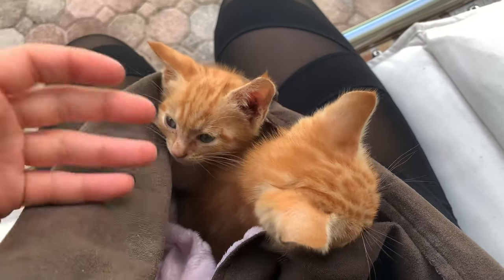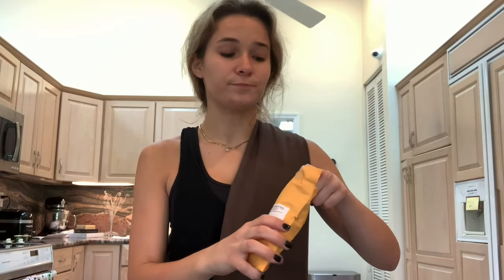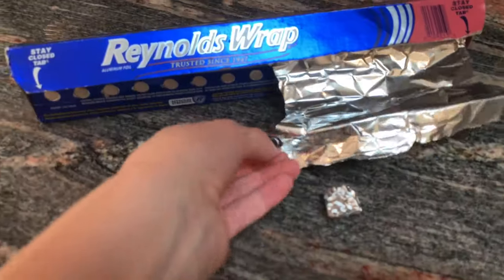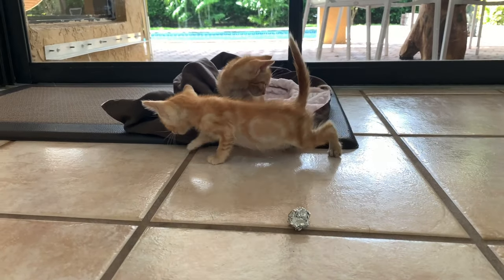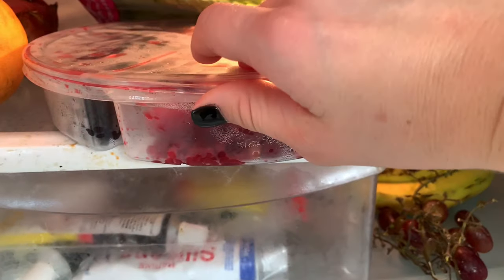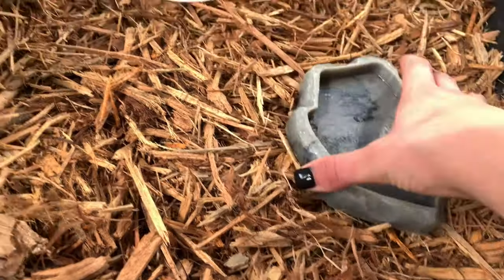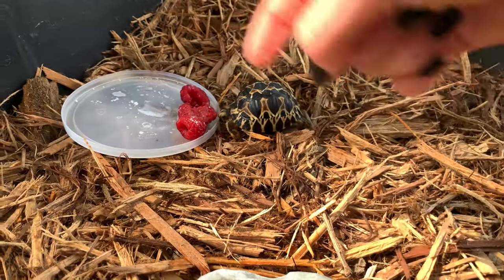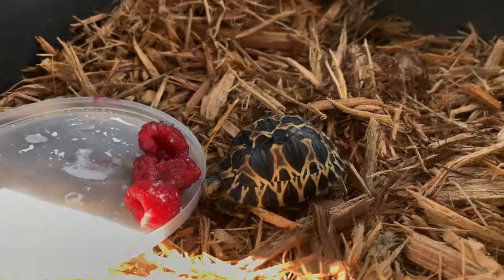SAVING SICK BABY TORTOISE! WILL HE MAKE IT?!